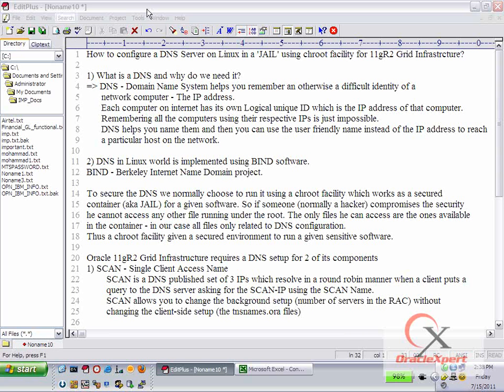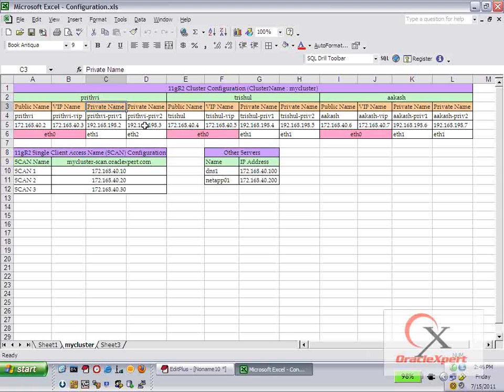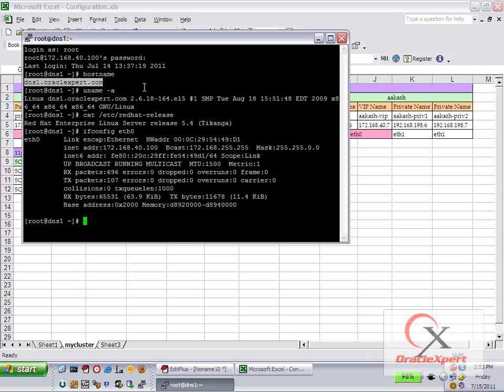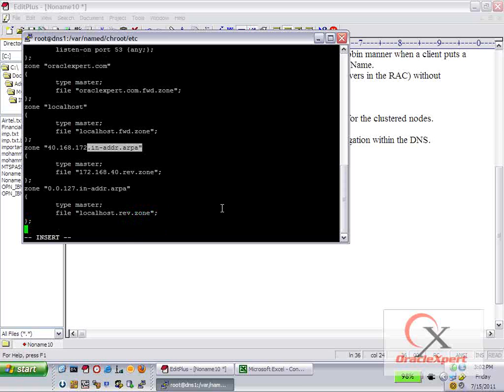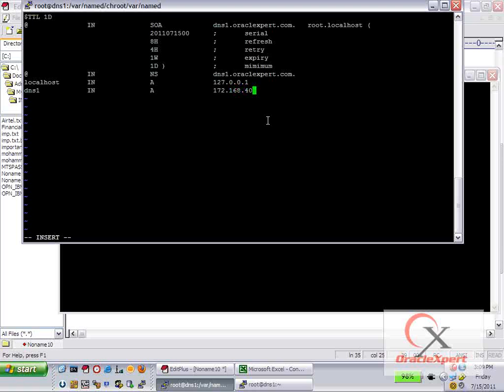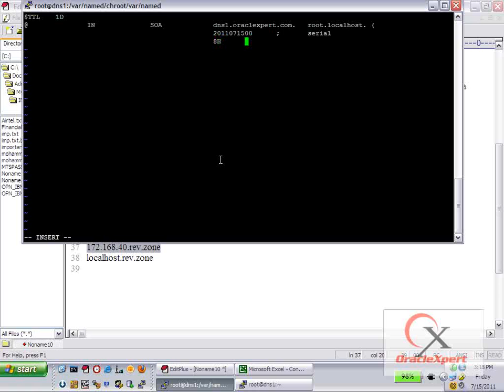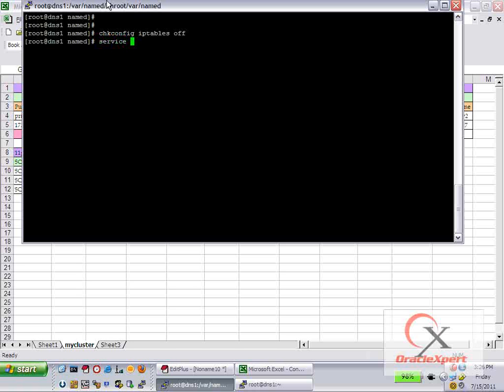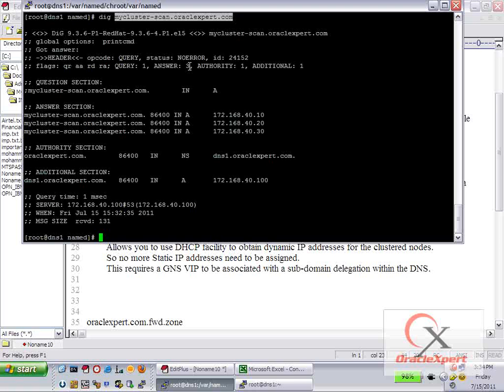DNS Server Setup On Linux Using chroot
How to configure DNS Server on RedHat Linux 5.x for Oracle 11gR2 Grid Infrastrcture and Real Application Cluster - Satish Lodam